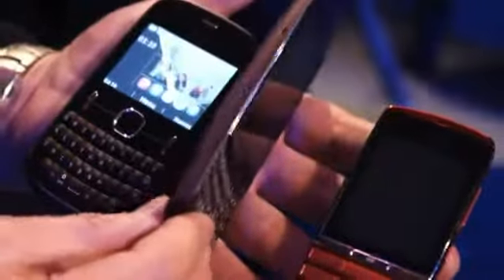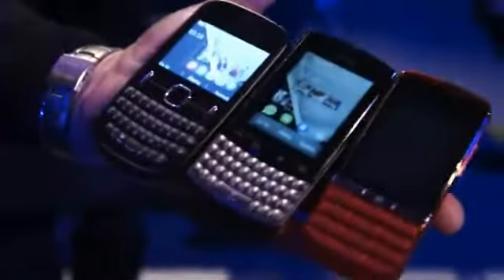Nokia Asha phones hands-on